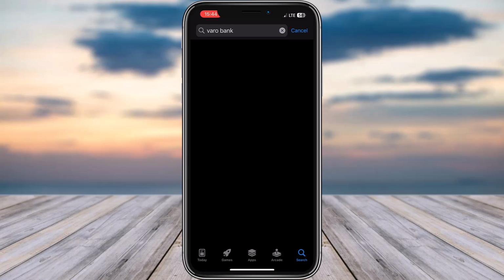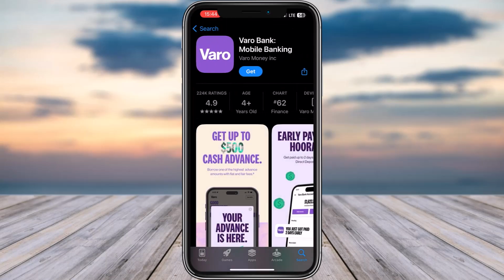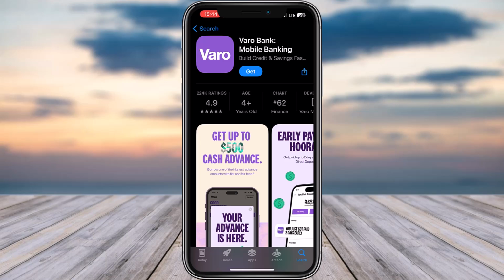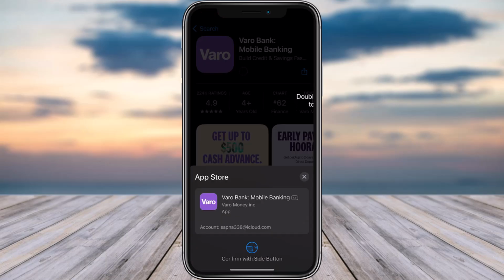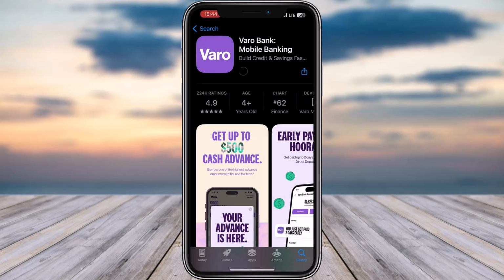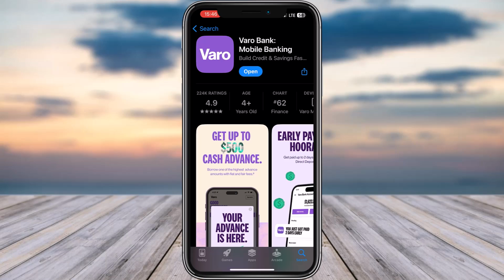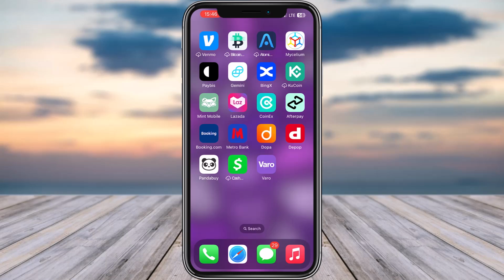How To Download & Install Varo Bank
"Hello everyone! As always, we’ve got another helpful tutorial for you. In today’s video, I’ll guide you step-by-step on how to send money using Remitly.

Step 1: Open the Remitly App
"First, open the Remitly app on your mobile phone. Make sure you’re logged into your account to begin."

Step 2: Select the Send Option
"On the app’s home screen:

Tap on the Send option as highlighted.
If you’ve sent money before, choose an existing recipient from your list, or tap on New Recipient to add someone new."
Step 3: Enter Recipient Details
"Once you’ve selected or added a recipient:

Tap on Continue Sending.
Choose the Country where you’d like to send money.
Enter the amount you want to send. The app will automatically convert the amount to the recipient’s local currency.
Tap on Done to proceed."
Step 4: Select Delivery Method
"Next, choose how you’d like the money to be delivered:

Options may include Mobile Money, Bank Deposit, or Cash Pickup.
Select the option that works best for your recipient, and tap to confirm."
Step 5: Choose a Payment Method
"Now, select how you’d like to pay for the transfer:

You can choose a Debit Card, Credit Card, or directly link your bank account.
Once you’ve made your selection, tap on Continue at the bottom of the screen."
Step 6: Enter Recipient’s Bank Details
"If you’ve chosen a bank deposit as the delivery method:

Select the recipient’s bank from the list provided.
Enter the recipient’s account number accurately.
Double-check the details and tap on Continue."
Step 7: Confirm and Send
"Finally, review all the details of your transaction:

Verify the recipient’s name, the amount to be sent, and the delivery method.
If everything looks correct, tap on Send.
Your money will be on its way, and you’ll receive a confirmation once the transaction is processed."

"And that’s it! Sending money with Remitly is quick and easy. I hope this video was helpful. Bye for now!"